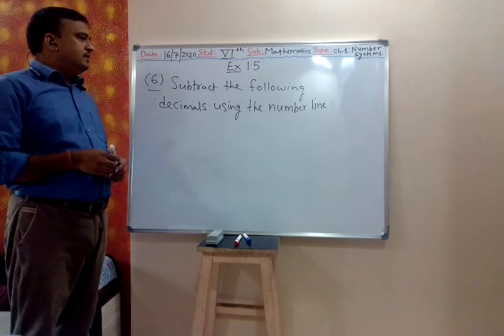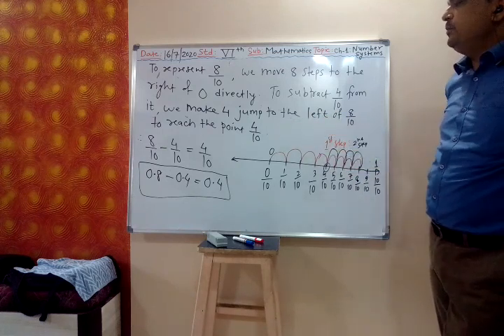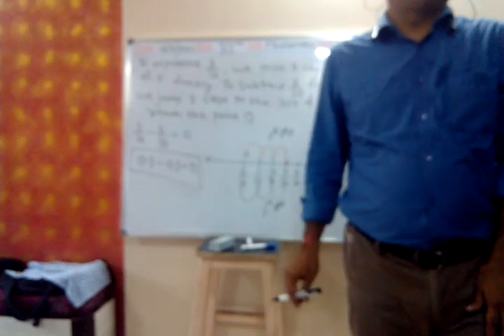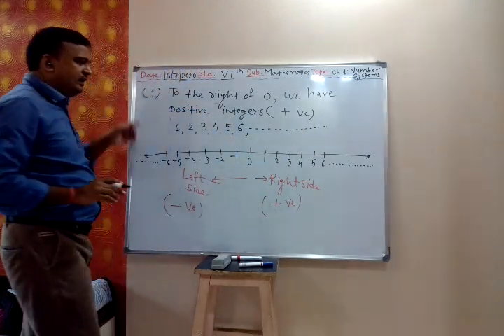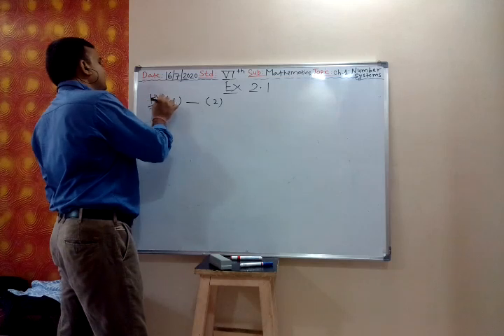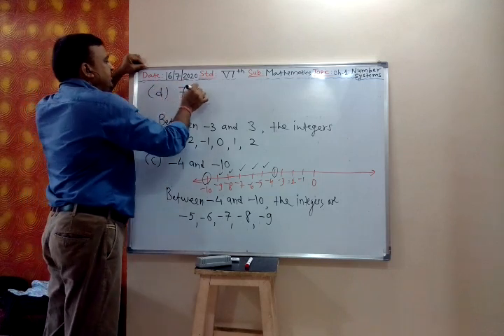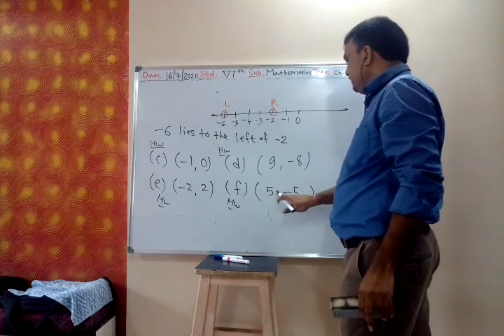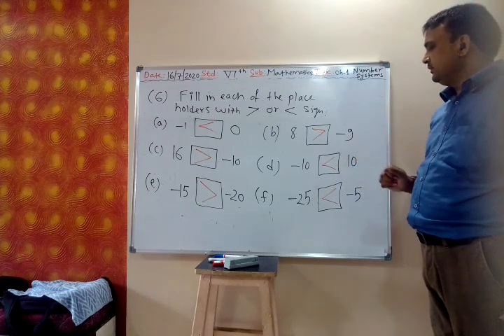6 th ICSE Maths; Chapter-2: Integers , Part- 1.